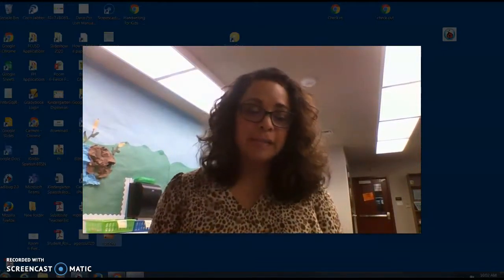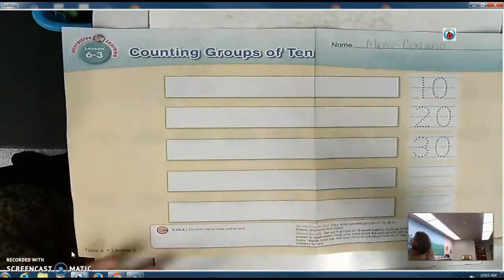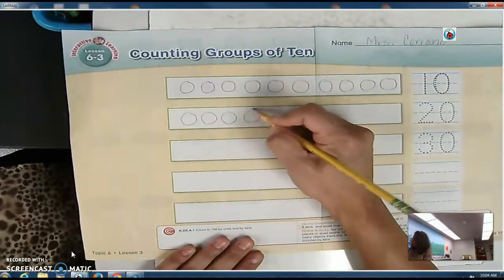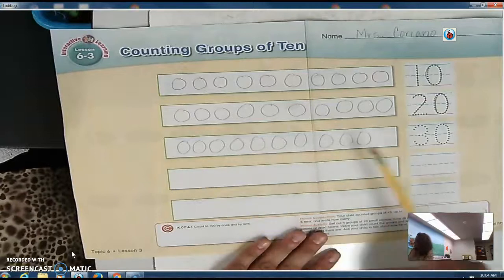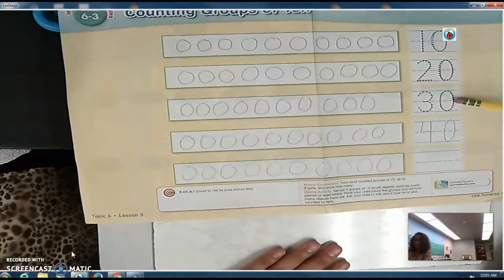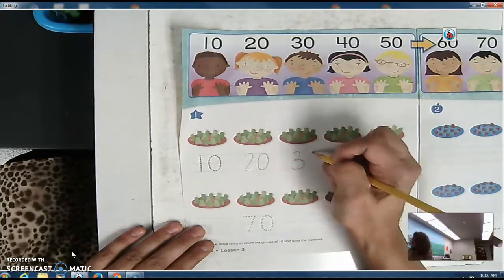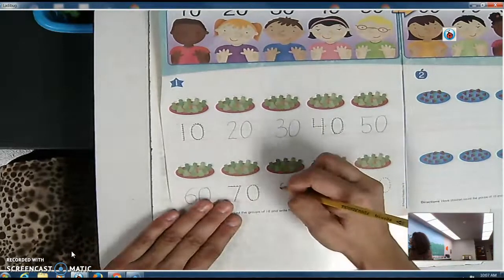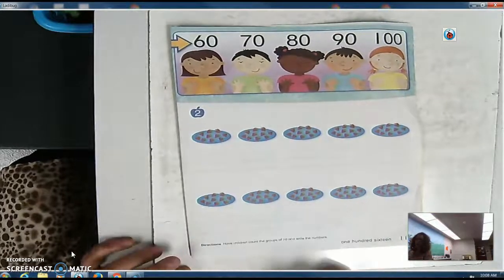Math lesson 6-3